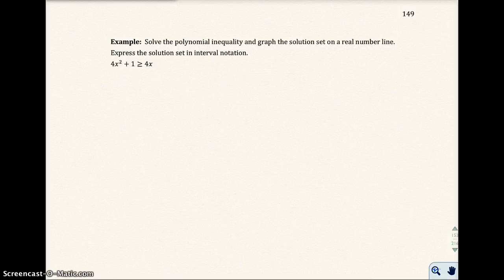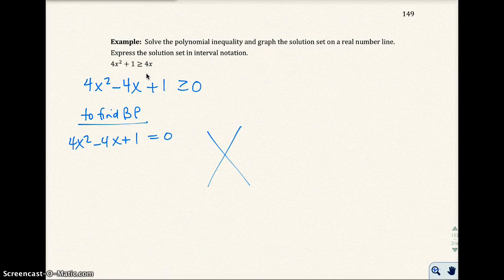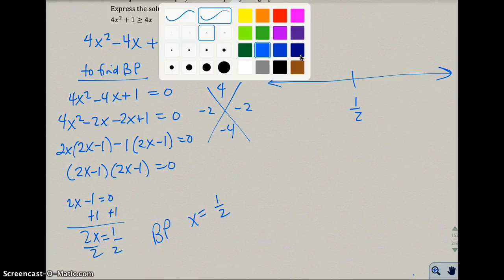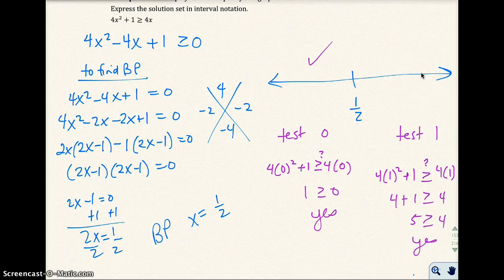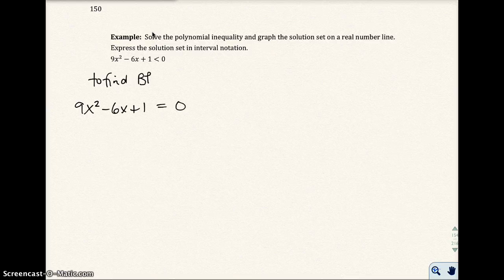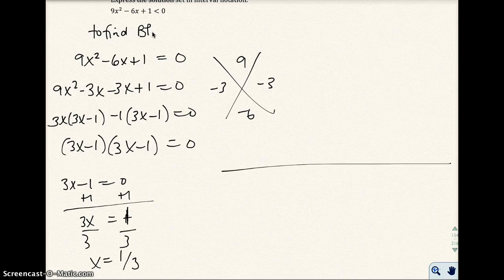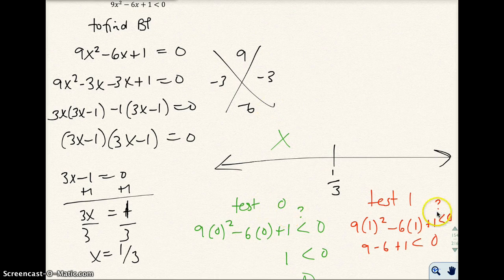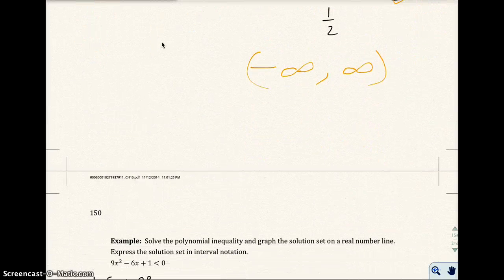3.6 Polynomial and Rational Inequaltities (Part 2)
3.6 Polynomial and Rational Inequaltities (Part 2)